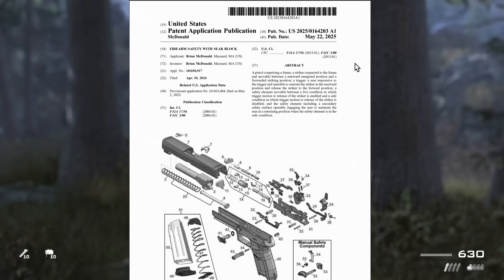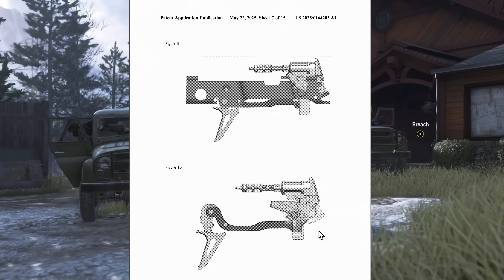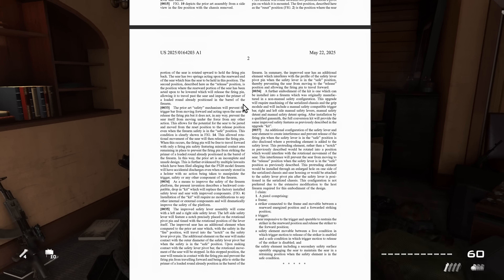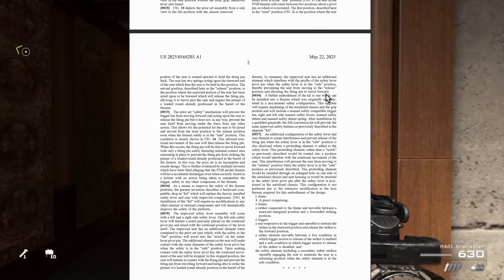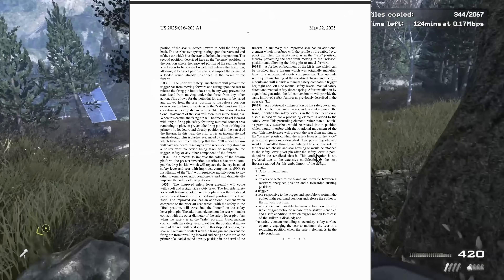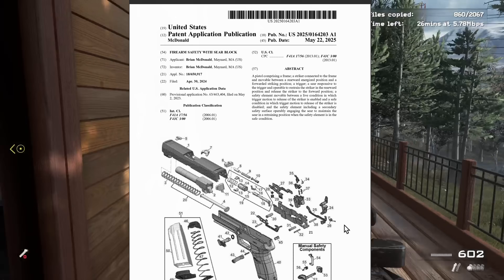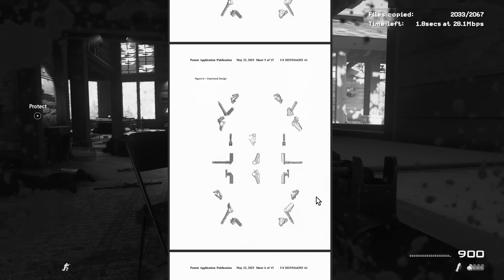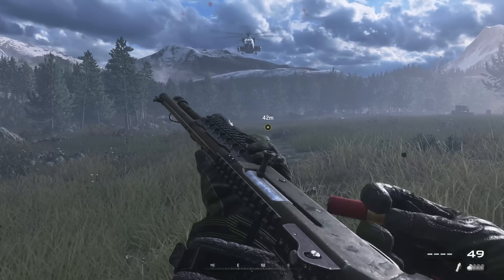Explosive: New Patent Claims Fix For "Incomplete, Unsafe" 320 Design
UPDATE: I have been contacted by Angled Spade Technologies, the owner of this patent, who wishes to clarify it is they who own it, and are working to update this paperwork with the USPTO

A newly issued Patent is claiming to fix what is, in the Author's own words..."an incomplete and unsafe design.", referring to the Sig Sauer P320's sear interface.

US Patent US-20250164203-A1 , claims to improve upon the P320 design, even those equipped with a manual safety, by adding a secondary engagement surface onto the safety bar and sear, which prevents the sear from physically moving downward until the lever is rotated into the 'fire' position. According to the Patent, this is necessary because of the way the current 320 safety mechanism functions.

The Author writes;
"The prior art "safety" mechanism will prevent the trigger bar from moving forward and acting upon the sear to release the firing pin but it does not, in any way, prevent the sear itself from moving under the force from any other action. This allows for the potential for the sear to be jarred and moved from the reset position to the release position even when the firearm safety is in the "safe" position."

"...As a means to improve the safety of the firearm platform, the present invention describes a backward compatible, drop in "kit" which will replace the factory installed safeaty lever and sear with improved components. Installation of the "kit" will require no modifications to any other internal or external components and will dramatically improve the safety of the platform."

For those of you watching, there would be several things we could do to test Brian's theory. The first would be, in my opinion, observing if the sear can indeed move downward far enough to release the striker while the firearm is on 'safe'.

I am sure there will be those who question this patent's constitution. I invite healthy skepticism and acknowledge that having a patent granted is no guarantor of its' viability, however, public LinkedIn profiles and Brian's work history seem to indicate he was contracted to "Diagnose problems in existing products and develop solutions", as recently as October of 2024. In addition, his work history includes a named position for Sig Sauer. The patent was filed in May of this year, and issued the 22nd of that same month.

Could this be the real issue, and solution, to end the gun community's P320 woes? I'm sure time will tell.

Search for US-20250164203-A1 here; (make sure to use the Basic Search "For" field)